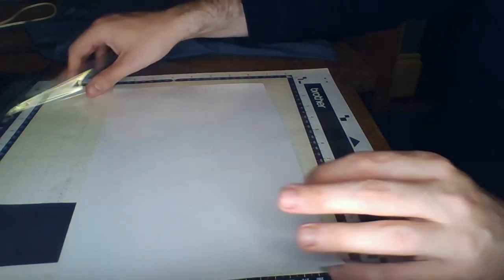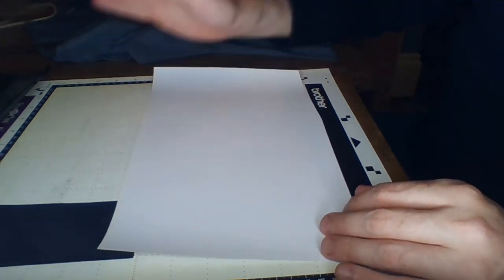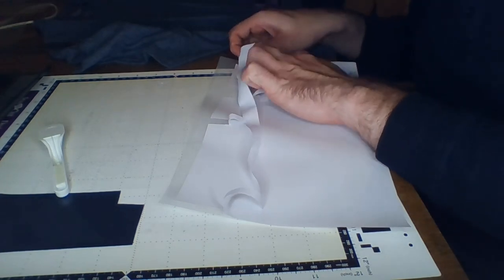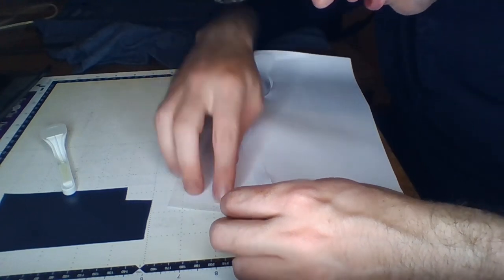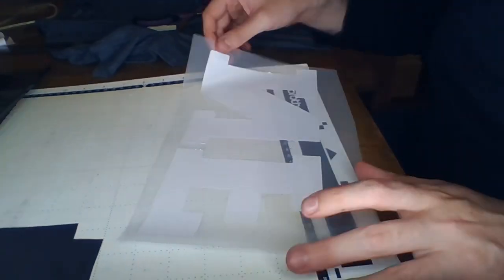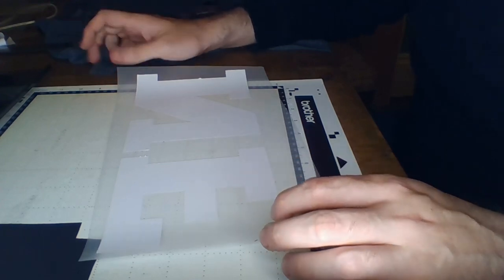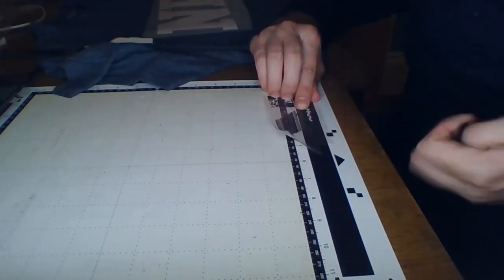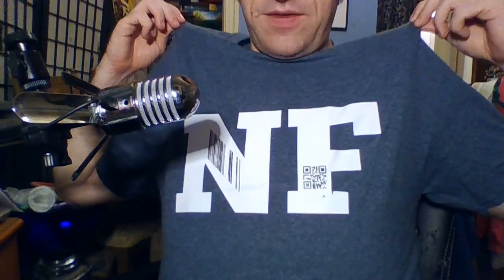Making an Inkscape NFTee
The Babbling Brook of talking about things is back by popular (one person) demand!